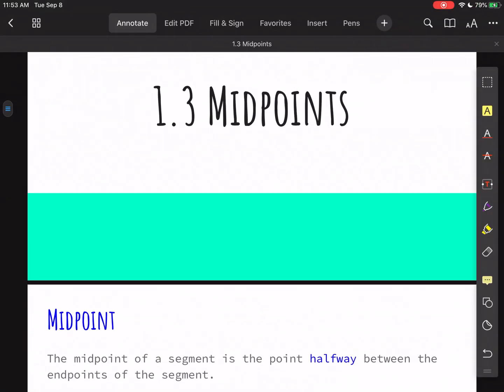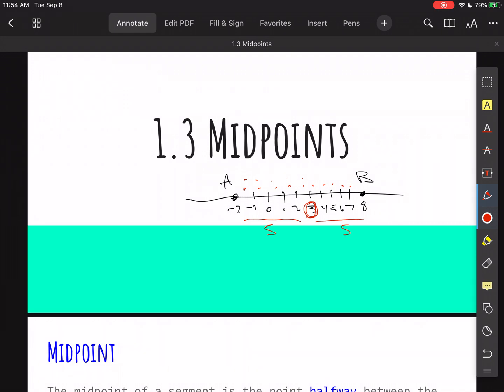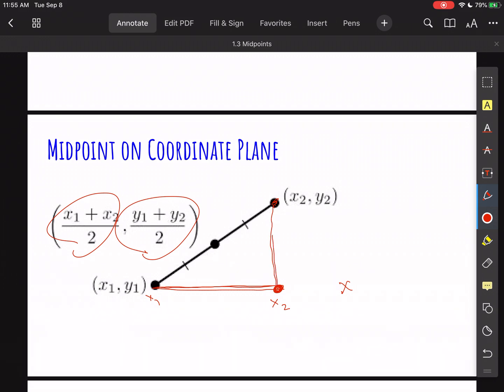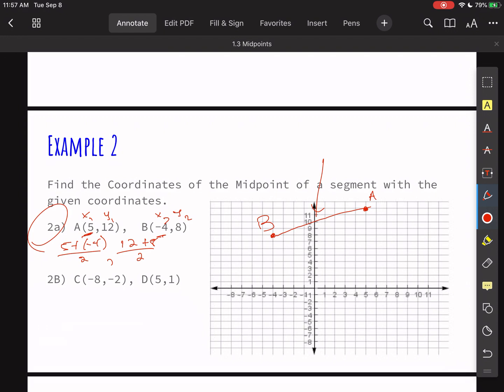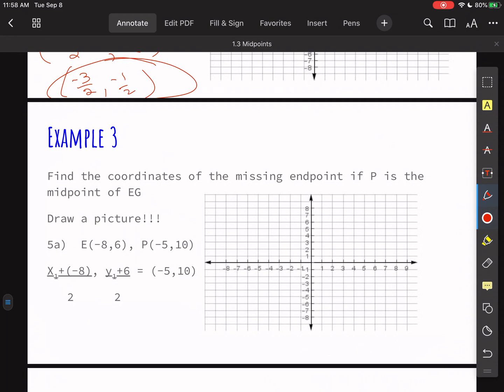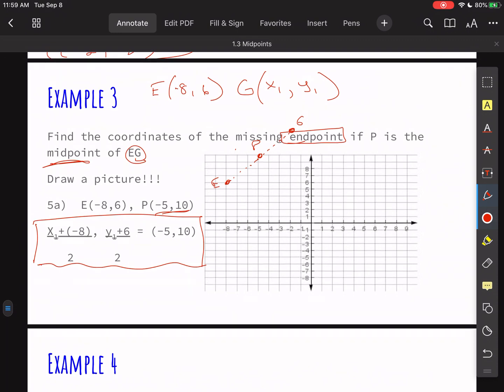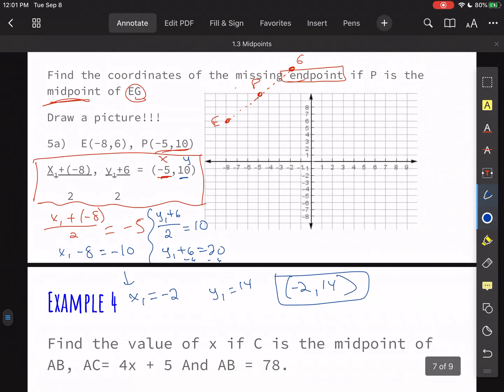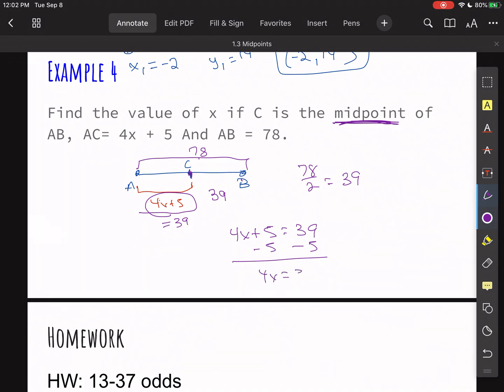Geo 1.3 midpoints